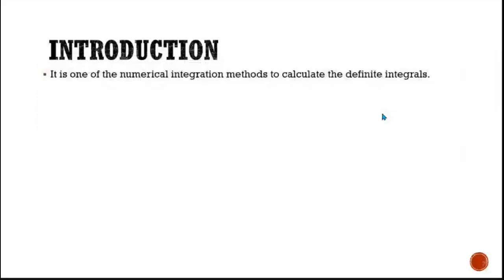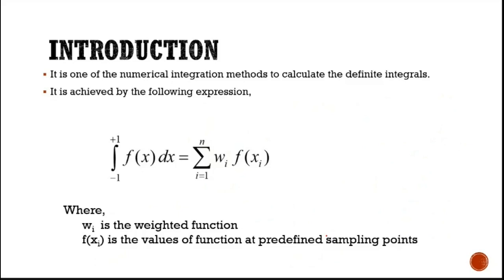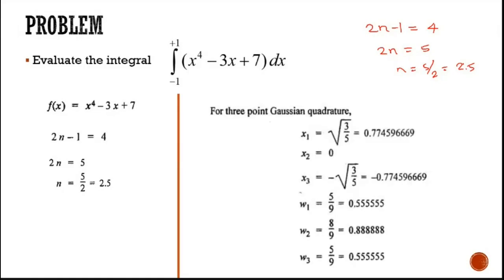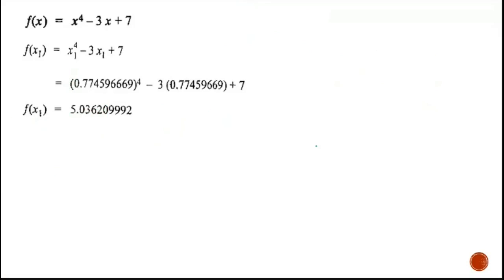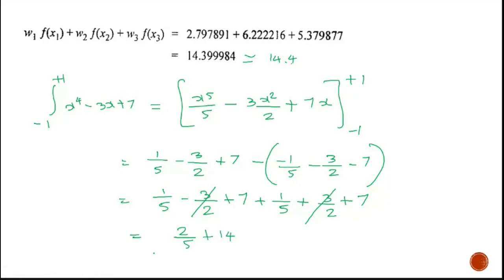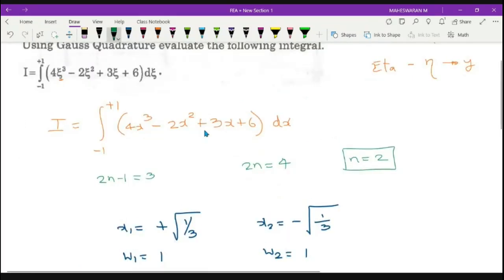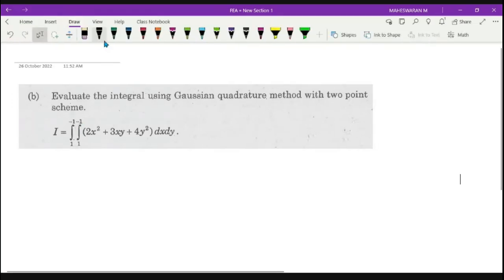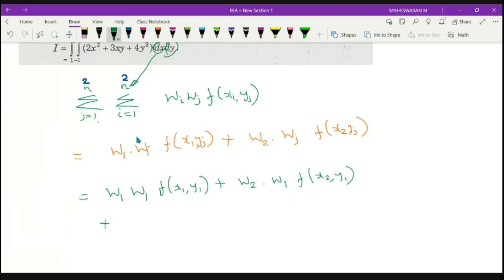Gauss integration - UNIT 5